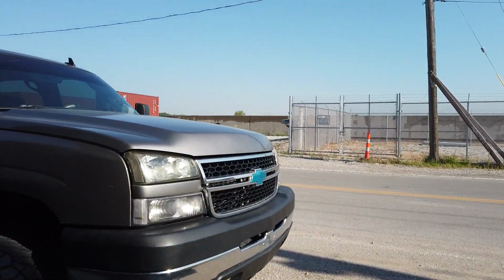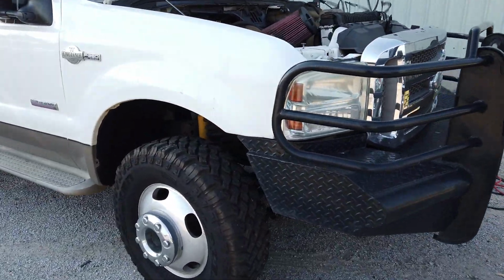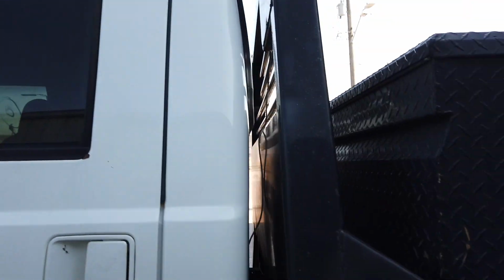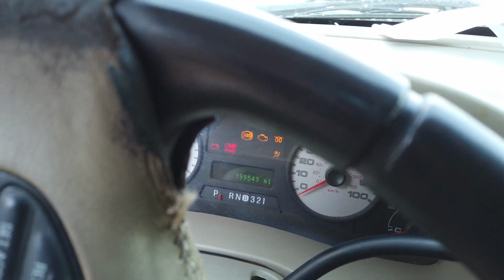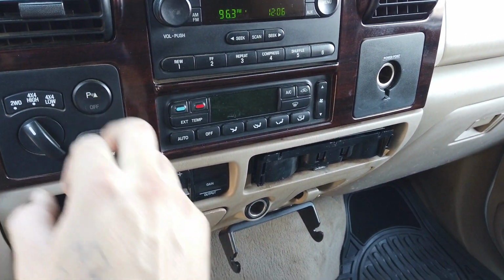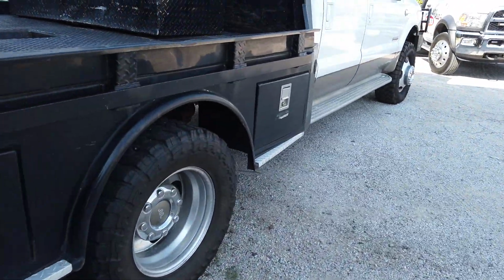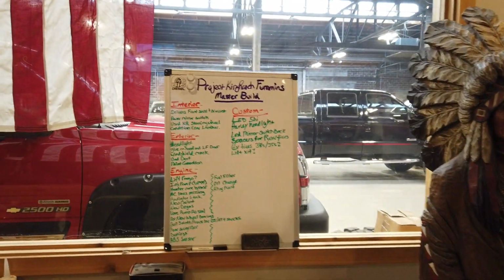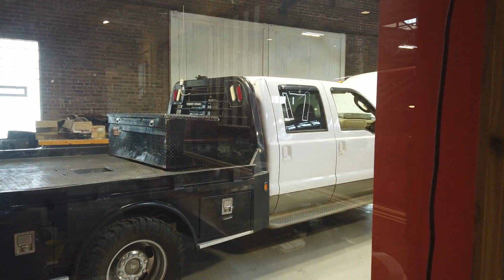816 Diesel buys a King Ranch Fummins,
816Diesel.com

This is part 1 of our King Ranch Fummins adventure. Join 816 Diesel as we tear into the world of Diesel trucks. We bought a 2005 Ford F350 with a 24V 5.9 Cummins diesel engine. This video will walk you through our intake process, to give you an inside look, at how much work, time and money we put into these trucks, for resale purposes.

816Diesel.com